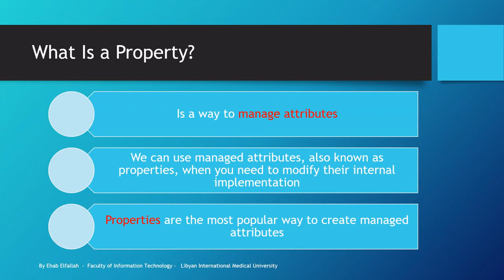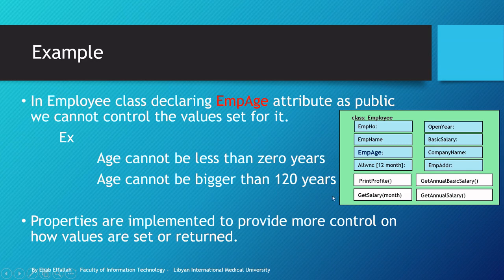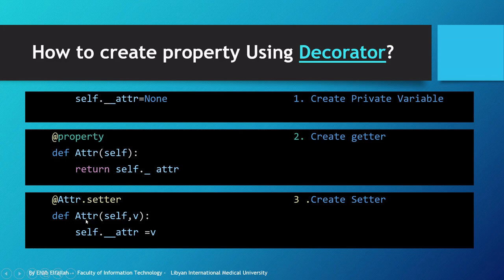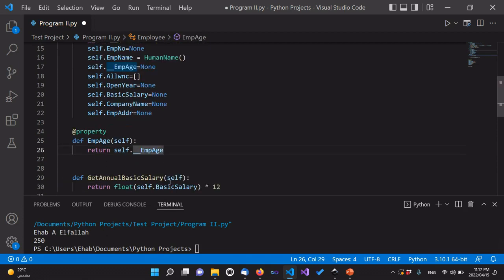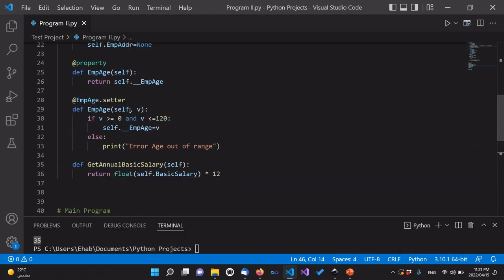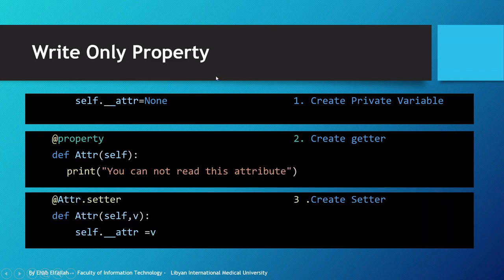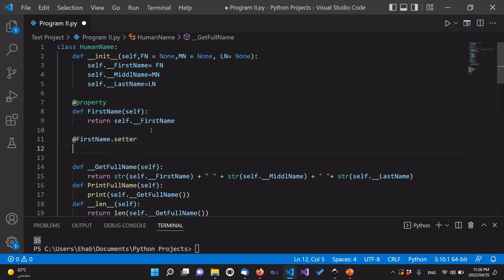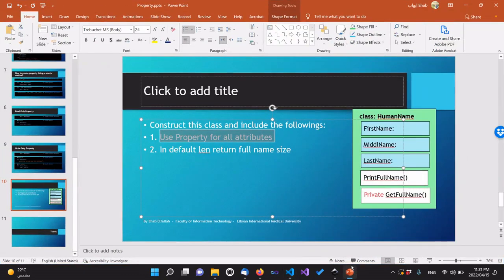Property OOP - Python